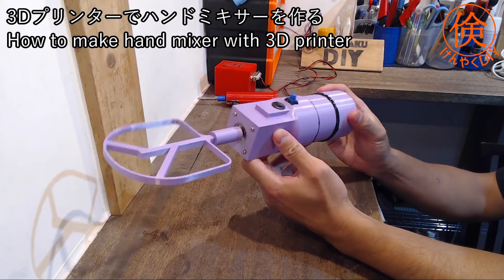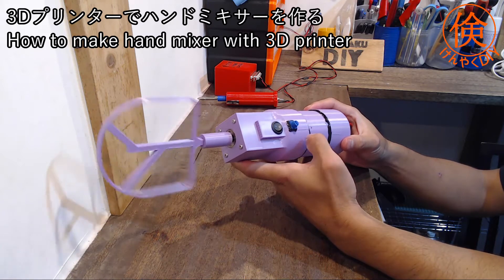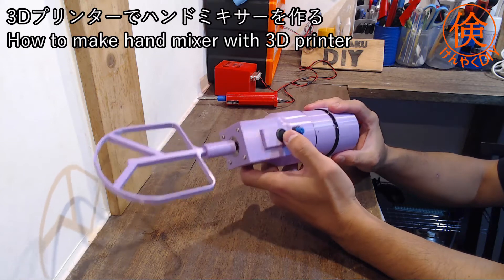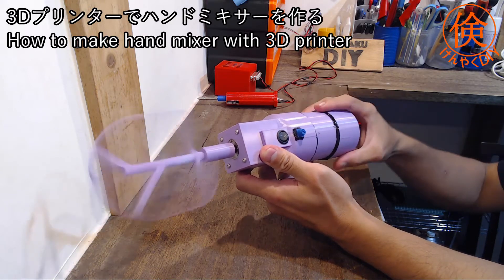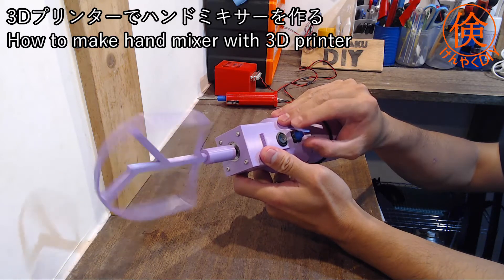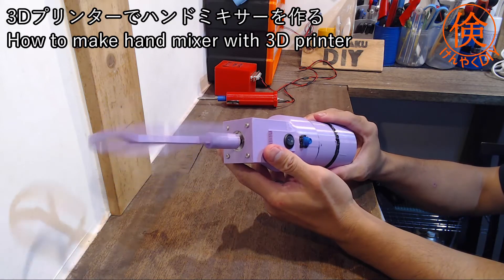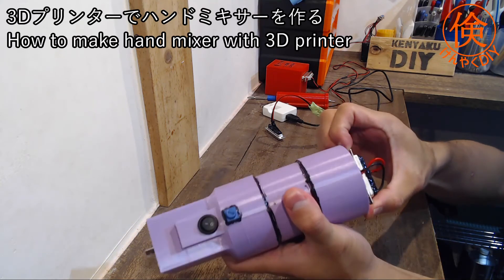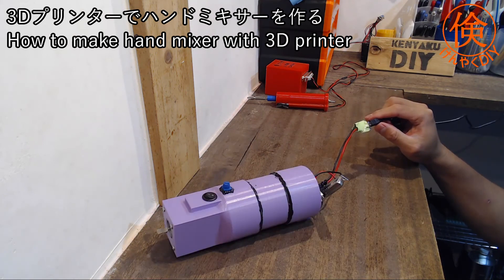3Dプリンターでハンドミキサーを作る How to make hand mixer with 3D printer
3Dプリンターとステッピングモーター、18650リチウムイオン電池を使い、バッテリー式のハンドミキサーを作りました。
安価なモータードライバーICのA4988を使い、タイマーICと可変抵抗でパルスを作り、回転速度を無段階で変えられます。
ミキサー先端部も3Dプリンタで製作しています。
ステッピングモーターの回転数はハンドミキサーには丁度よく、メレンゲを4分15秒で作れましたので、なかなか良いハンドミキサーに仕上がりました。
18650リチウムイオン電池を7本も使用したため、直径が太くなり持ちにくく、また重量は740gとなかなかの重さになってしまったので、その点は課題として次に生かしたいと思います。
なお有り余るバッテリー容量のため、1.5時間は使用できるオーパースペックとなりました。
ブラシやスポンジなどの別アタッチメントを使用することで、掃除用など違った用途にも発展できる可能性を秘めています。今後の発展型製作にも期待が持てます。
製作費は約1700円となりました。

ステッピングモーターの動かし方(モータードライバーIC A4988)についての詳細はこちら